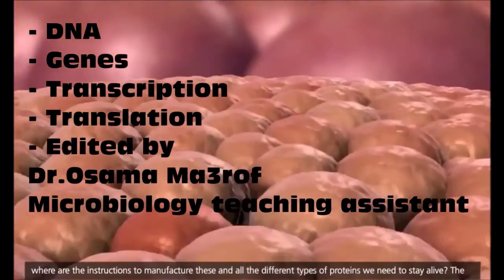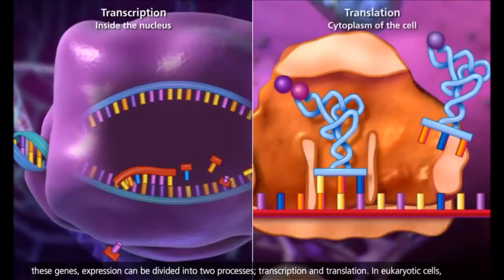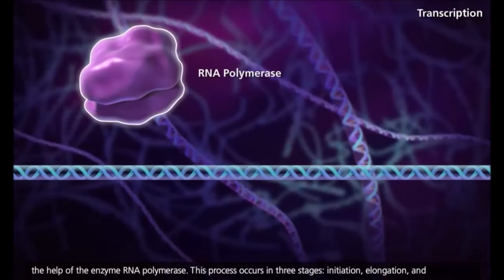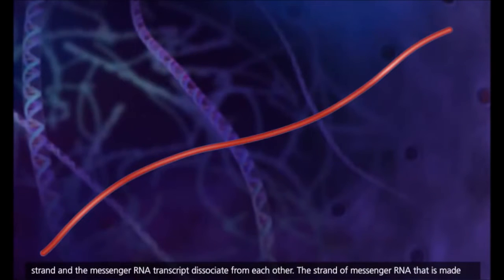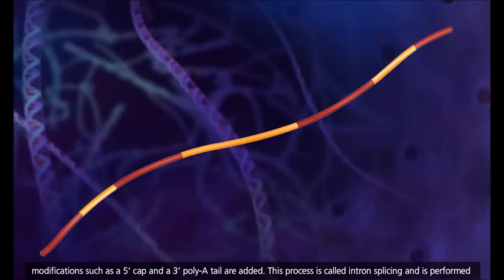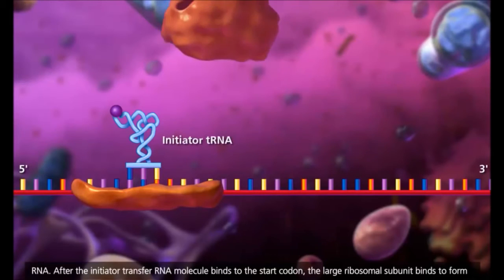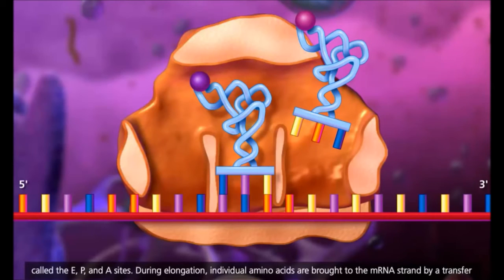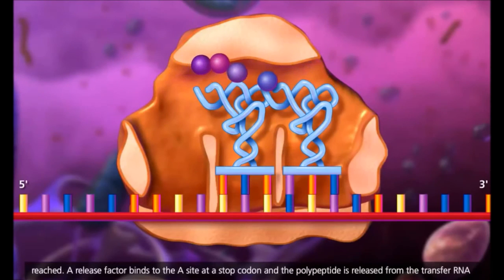транскрибция и трансляция